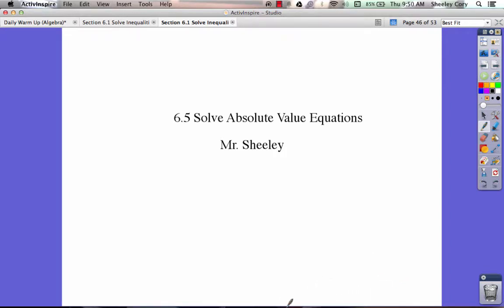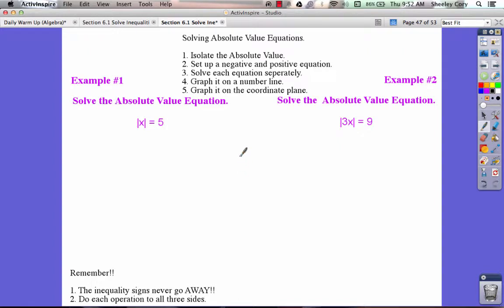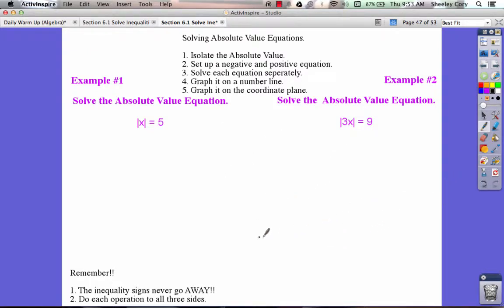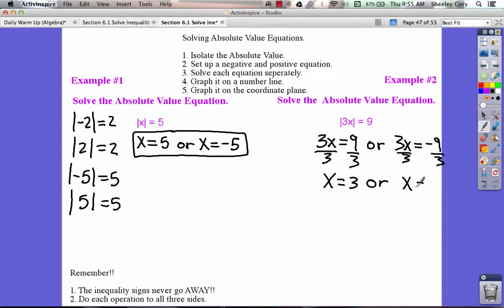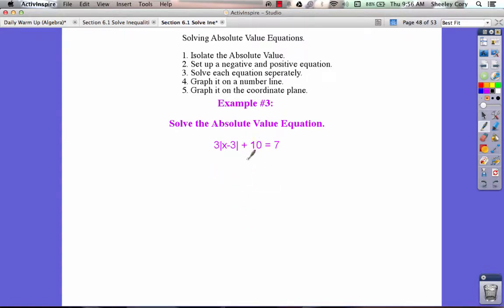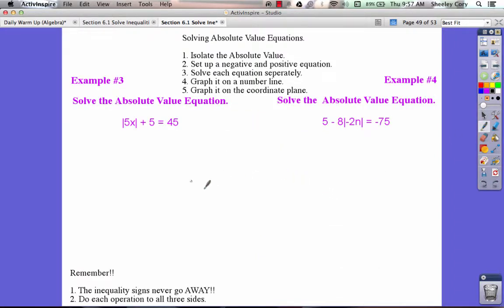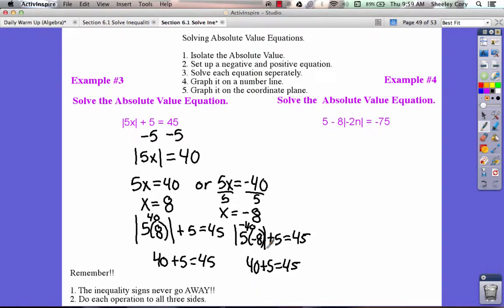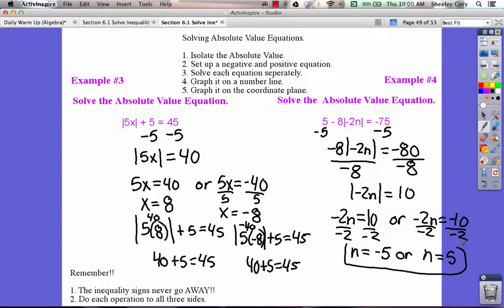6.5 Absolute Value Equations